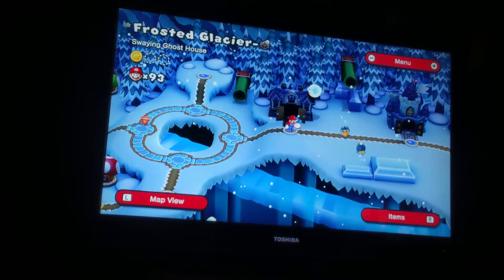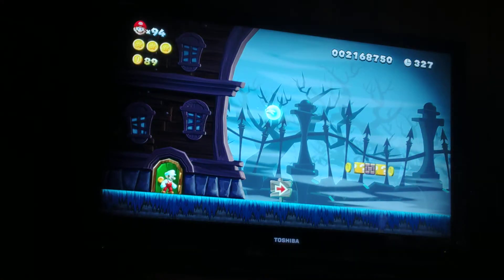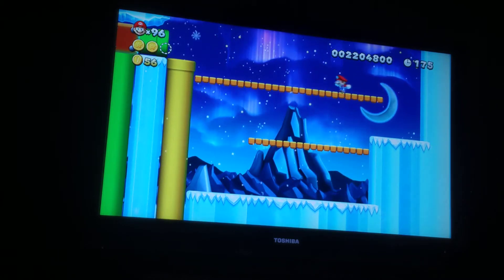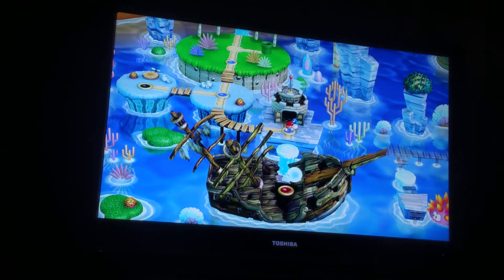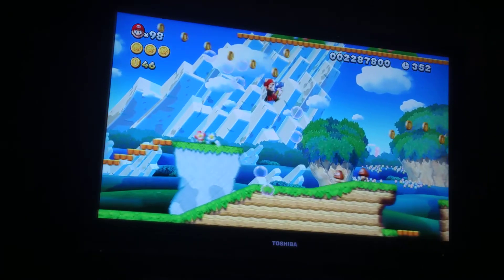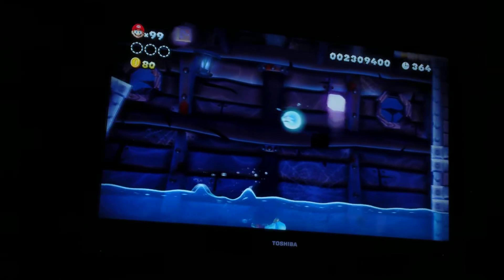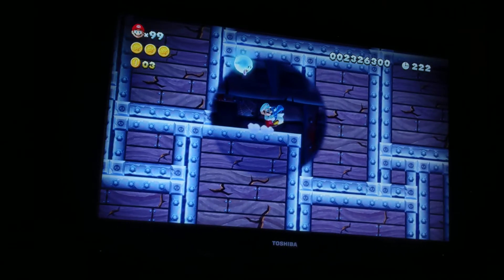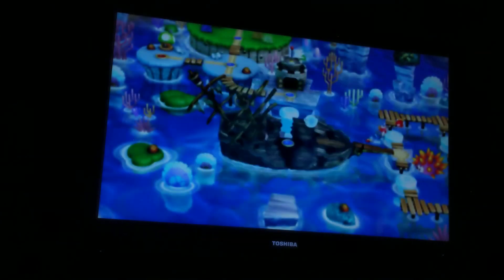New Super Mario Bros U Deluxe Part 11: Star coin Backtrack, and maxed out lives!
Hello everyone today we will be backtracking to frosted glacier to get the last of the star coins, and we will get all the star coins in the haunted shipwreck! Enjoy!